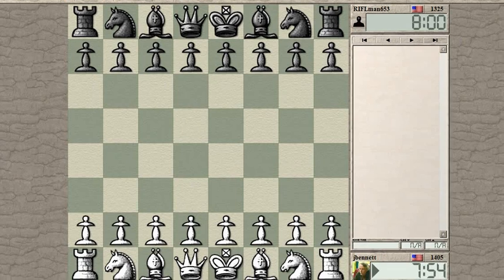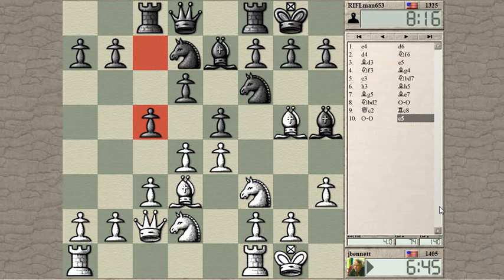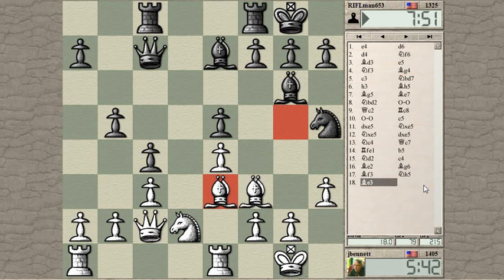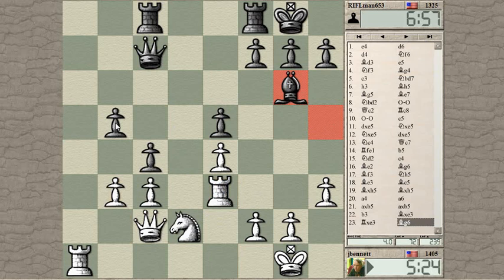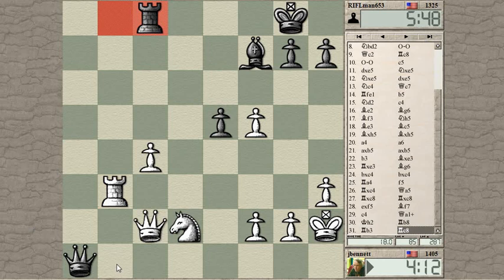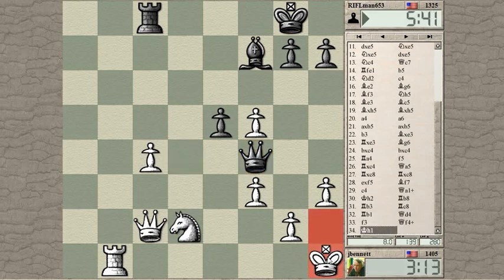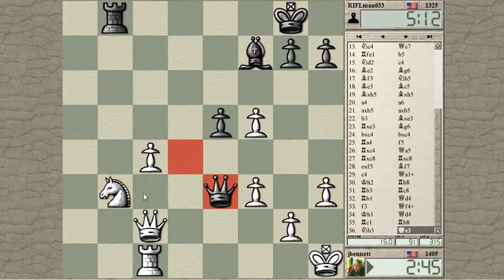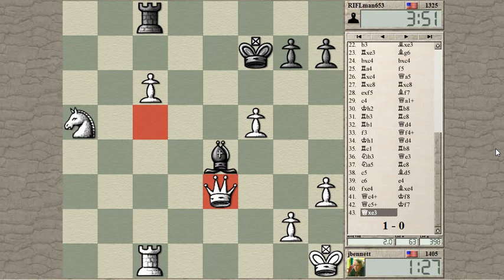Blitz chess with live commentary #495: Pirc defense - Neo-Philidor variation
An interesting game that is about even until black drops a pawn on the queenside.  After that, I don't always play the best moves, but I still keep some edge.